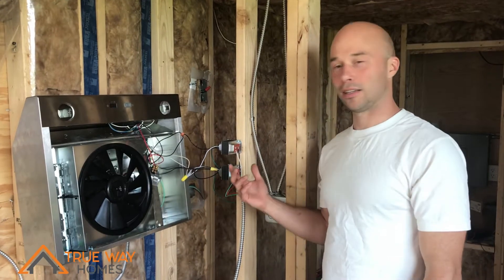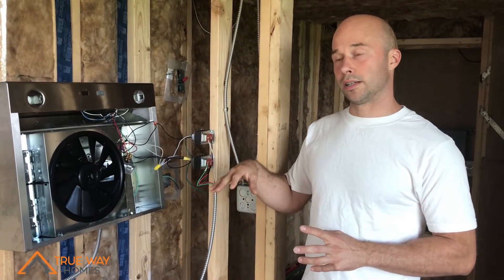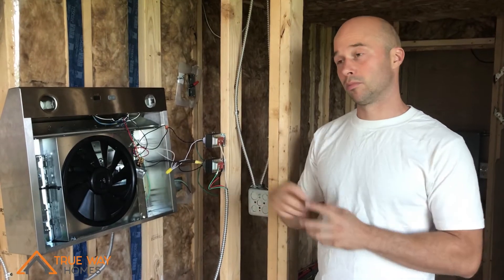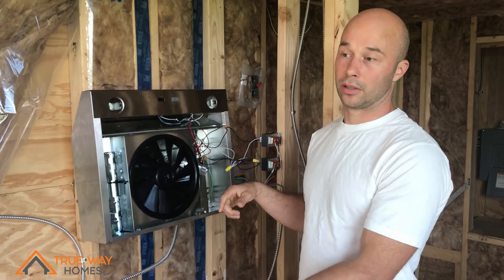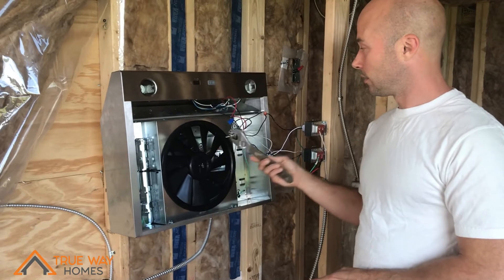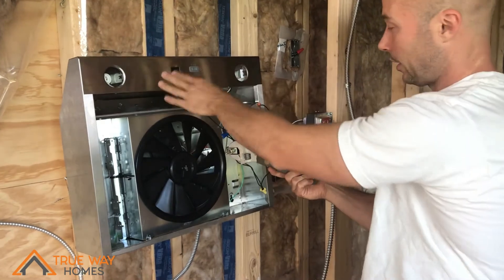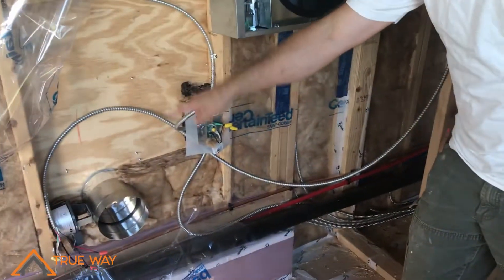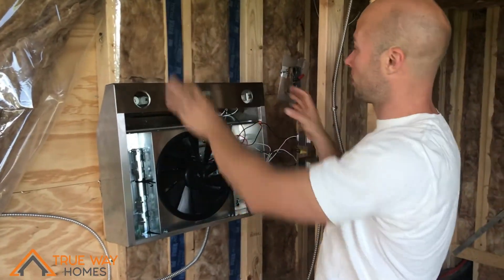How to Install a Range Hood & Make-up Air Damper to Run Simultaneously in a Tiny House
In the small space of a tiny house, it is important to have the best ventilation (especially when cooking). When installing the range hood that vents to the outside, I needed a way to let fresh air in when it was running and sealed when it was off.  Otherwise, it would pull too much air out of the tiny house and create a negative pressure vacuum effect. After several calls to the manufacturers and research, this is how I wired my range hood to my make-up air damper. This allows the damper to automatically open when I turn on the range hood and automatically close when the range hood is turned off.

Air damper that I used: Field Controls FAD-6 Fresh Air Damper, 6"

Range Hood that I used: Broan-NuTone BCSD124SS BCSD, 24-Inch, Stainless Steel

Transformers that I used: Thermostat / Doorbell Transformer, 24V 40VA Power Supply